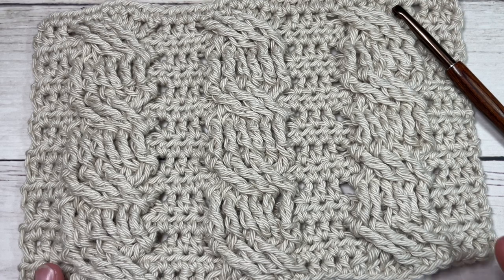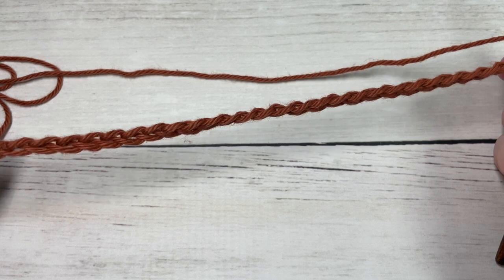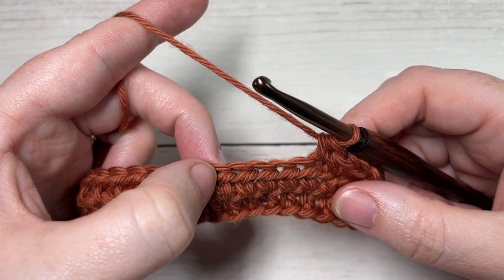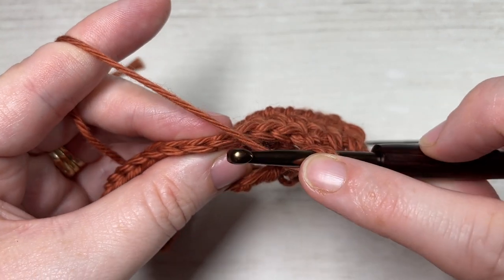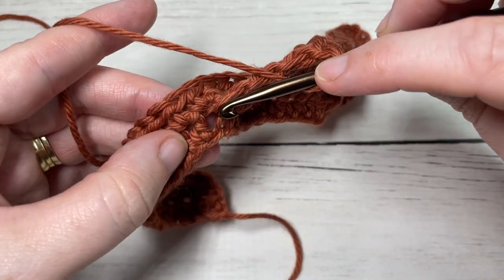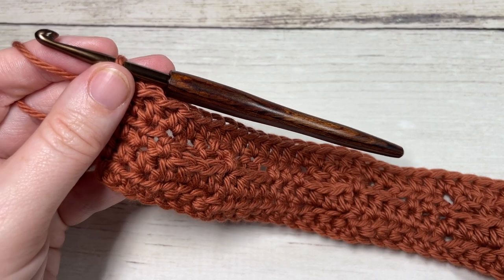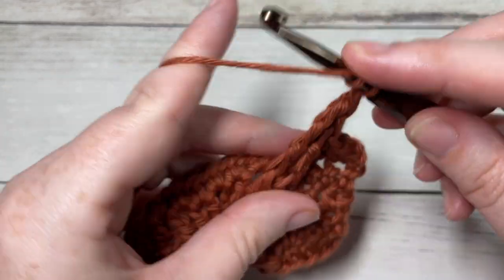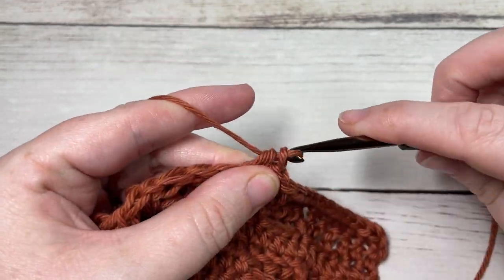Rope Cable Stitch | How to Crochet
There is no shortage in variety when it comes to crochet cables and the Rope Cable is no exception! The Rope Cable features crossed cable stitches and long front post stitches which give the Rope Cable it's shape.  Like all crochet cables, the pattern can seem a little intimidating at first but with a bit of patience and practice, crochet cables can be so much fun to work!

A free written copy of this crochet stitch tutorial can be found on my

Sarah